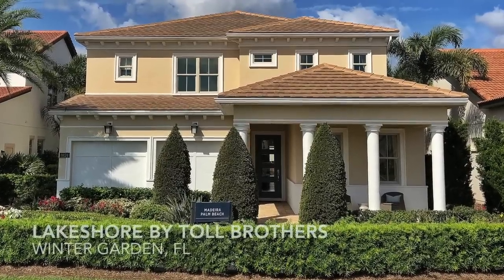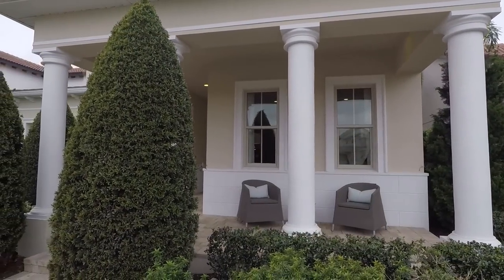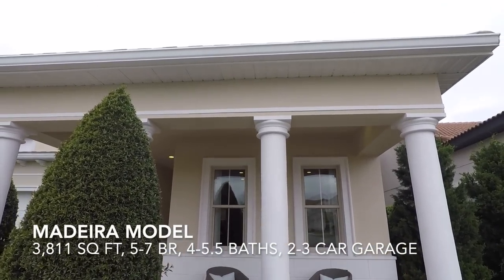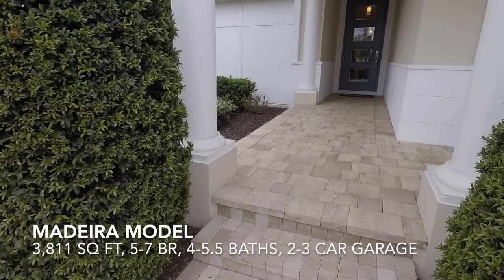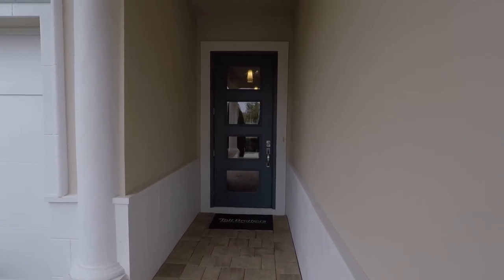New Home Tour | Winter Garden, FL | 3,811 sq ft | 5-7 Br | 4-5.5 Ba | 2-3 Car Garage |$528,995 base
Lakeshore by Toll brothers. Winter Garden FL.
Madeira model home tour
3,811 square feet
5 to 7 bedrooms
4.5 to 5.5 baths
2 or 3 car garage
Base price at the time of Recording $524,995
Price subject to change without notice.

Click this link to view floor plans, pricing and inventory homes in Lakeshore.